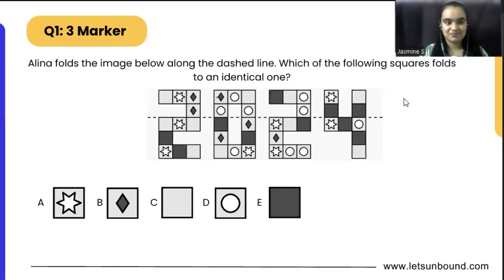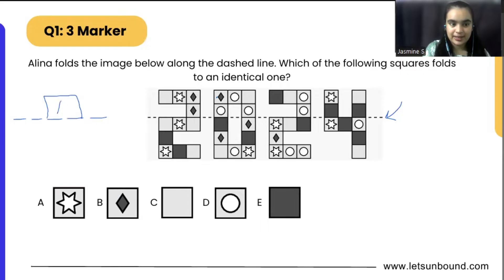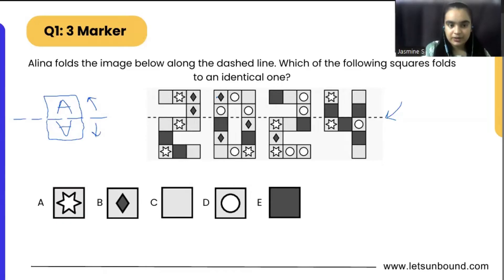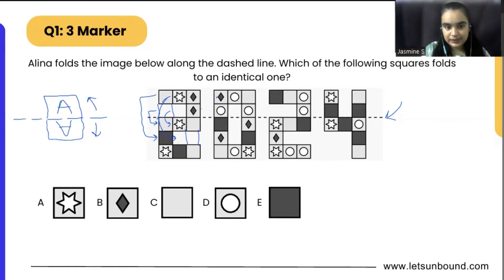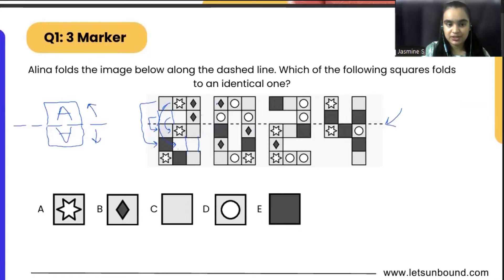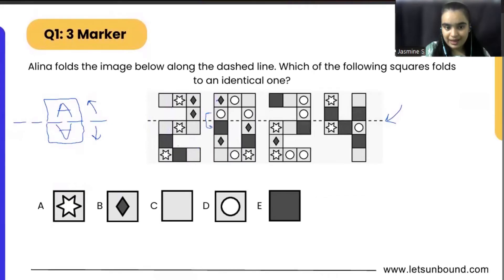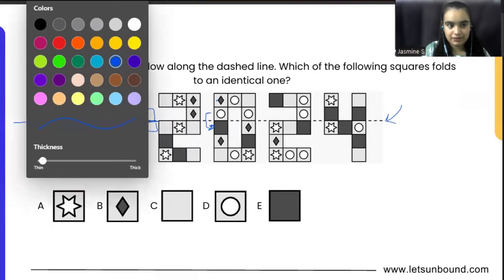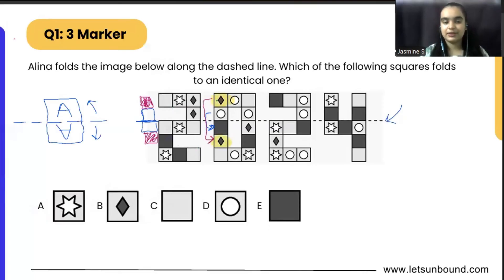Math Kangaroo 2024 Solutions | Level 5-6 | Problem 1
Question:
Alina folds the image below along the dashed line. Which of the following squares folds to an identical one?